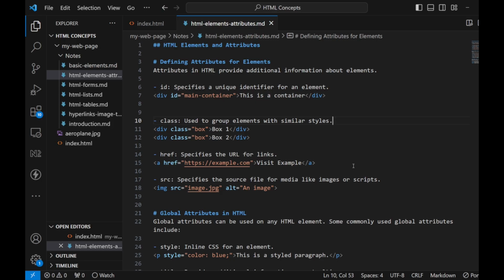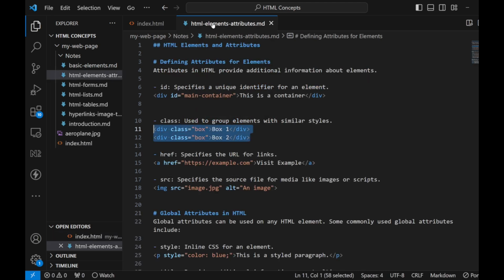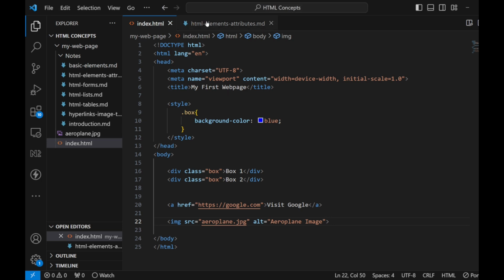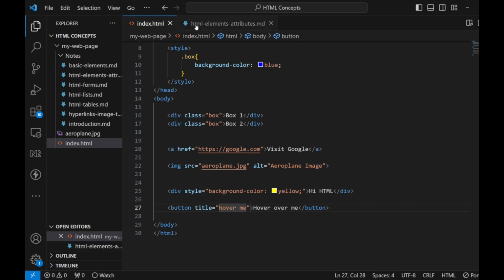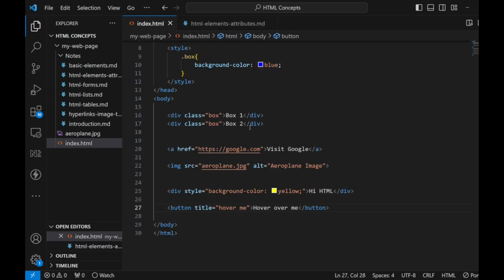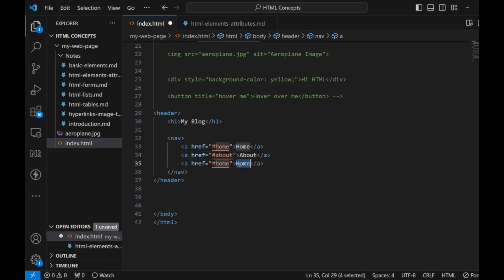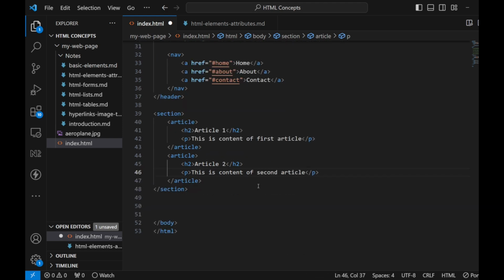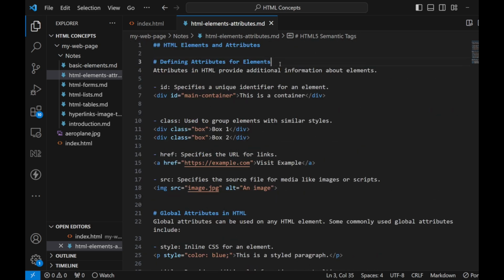#13 HTML Elements and Attributes | Learn the Building Blocks of HTML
Understand the foundation of HTML with this tutorial on elements and attributes. Learn how elements define the structure of a web page and how attributes add extra information or functionality to these elements. This video explains key concepts with examples, covering common attributes like id, class, src, and href. Perfect for beginners exploring HTML basics and developers looking to refine their skills. Watch now to master HTML elements and attributes for better web development.